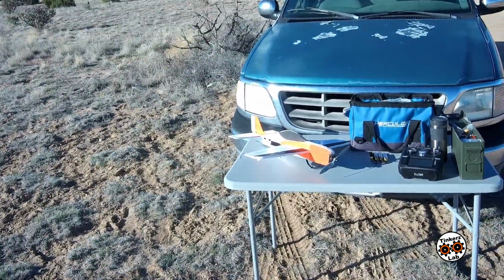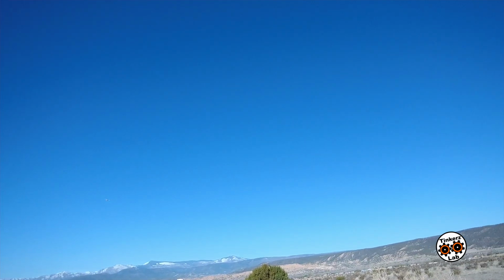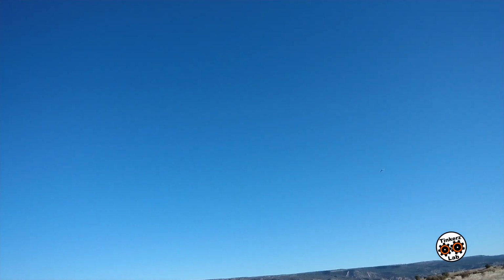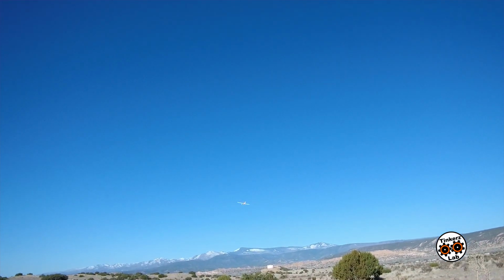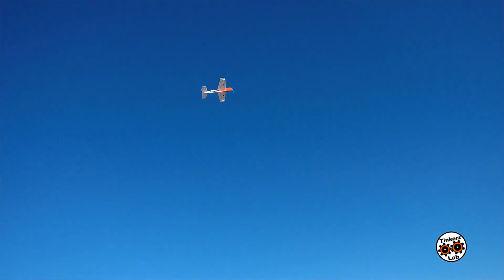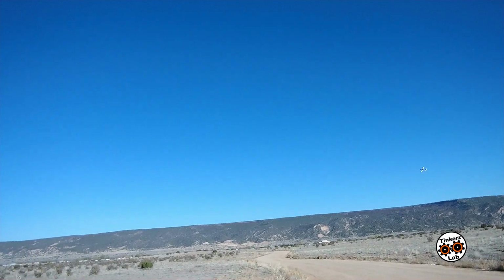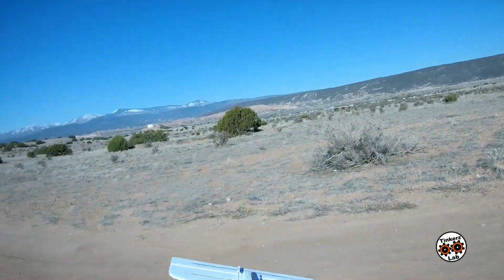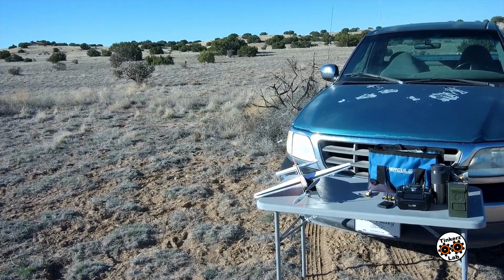Test Flight #1 with New Motor & Prop | Glue & Fly Sport Plane Mini Prototype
Radiolink SU27 Beginner Fighter Jet Brushless Sub-250g with Gyro PNF/RTF

Radiolink SU27 Beginner Fighter Jet Brushless Sub-250g with Gyro BNF|RTF

3pcs XT30 / XT-30 Male to JST Connector Adapter(C93-3)

GNB 3S 530mah 90C LIPO XT30 Connector - 2pk

GNB 3S 530mah 90C LIPO XT30 Connector

Spare Batteries - 2pk 2S 600mAH 20C LiPo JST Connector

RadioLink A560 3D Plane PNF/RTF

FlyBear FX-9706 SBACH 342 4CH 550mm Gyro 3D/6G Brushless Sub-250g Aerobatic Sport Plane!

ESKY Mini EYAS II 750mm Wingspan Sub-250g Brushless EPO FPV RC Airplane Trainer BNF!

XK A280 P51D Goolsky Warbird 4CH Brushless Remote 6-Axis Gyro RTF

XK A280 P51D Warbird 4CH Brushless Remote 6-Axis Gyro RTF

XK A280 P-51 Mustang 3D/6G System 560mm Wingspan 4CH RTF for Beginner

XK A280 P51D 560mm Gyro 6G/3D RTF

Radiolink Byme-DB Flight Controller, 3 axis Gyro stabilizer Gyro, 4 CH 3 Flight Modes

RadioLink Byme-A / Byme-D Flight Controller & Gyro

Radiolink R8FM 8CH 2.4GHz Micro RC Receiver SBUS/PPM

Radiolink R8FM 8 Channels Micro RC Receiver SBUS or PPM

Radiolink R8XM 8 Channels Micro RC Receiver SBUS or PPM

4pcs GNB 550mah 2S LiPo Battery 90C 180C with XT30 Connector

WFly RF201S 1.32g Micro SBUS PPM receiver (OpenTX Supported)

RadioMaster Boxer 16ch Hall Gimbals TX 4in1 CC2500 ELRS with Carrying Case

RadioMaster Boxer 16ch Hall Gimbals TX 4in1 Multi-Protocol Module EDGETX

Banggood GCRC